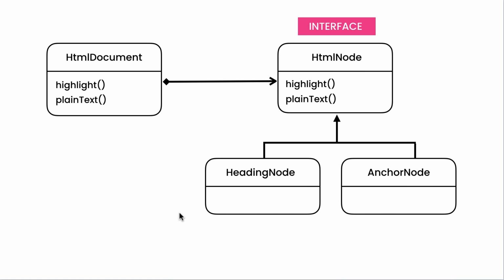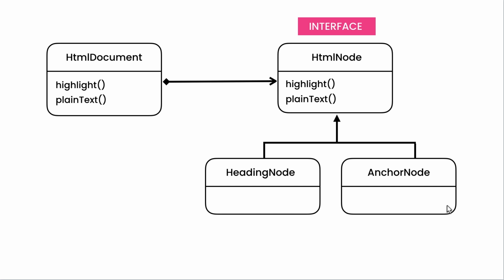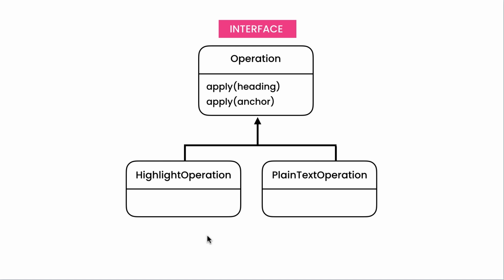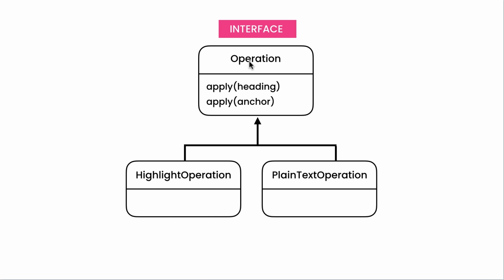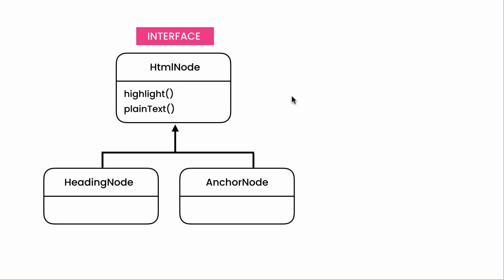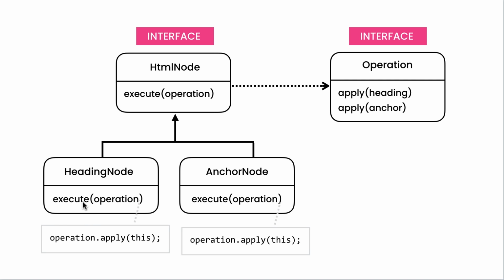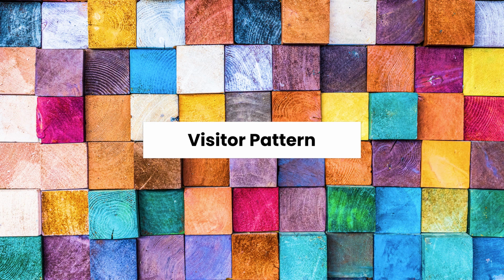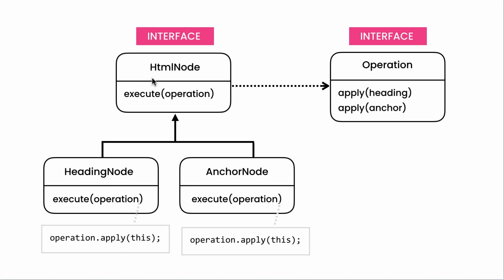Design Patterns #53 - Solution [By Mosh Hamedani]